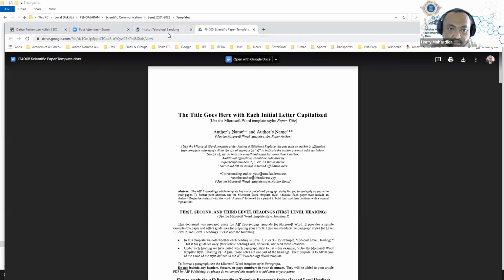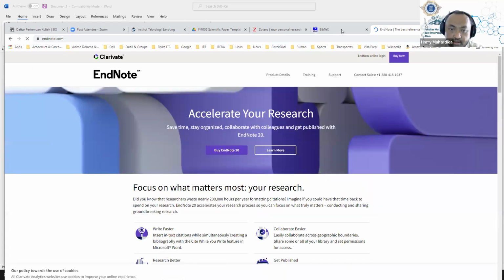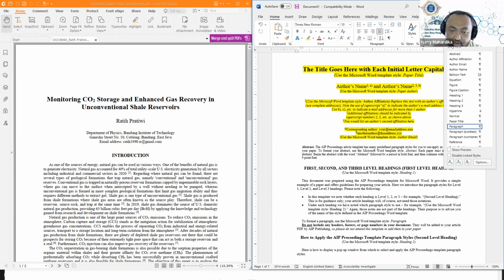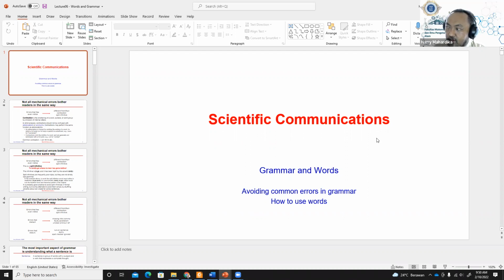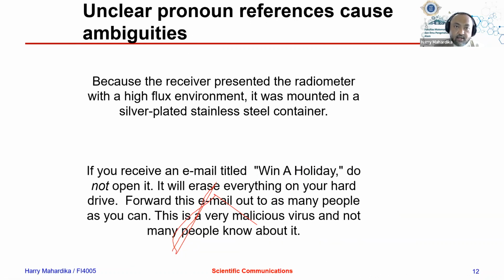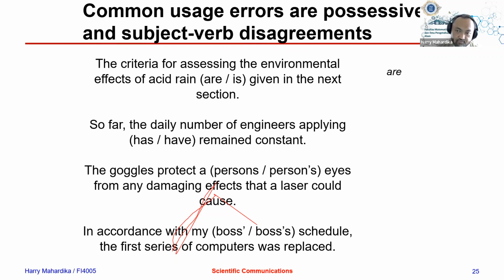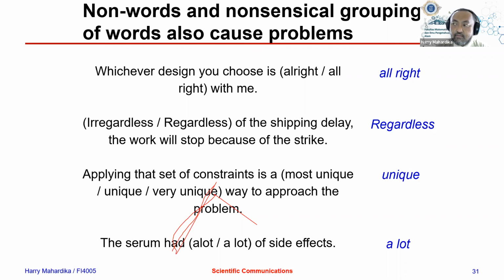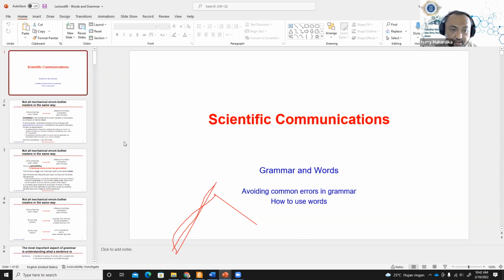FI4005 Scientific Communication Lecture, Thursday February 10th 2022. Physics ITB